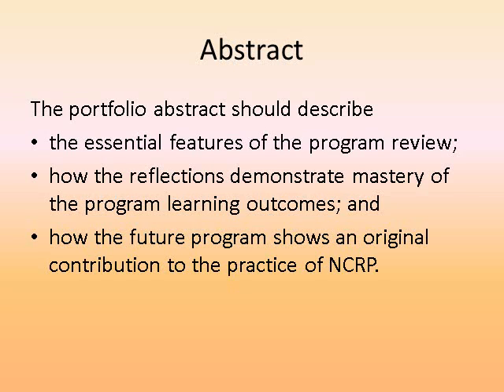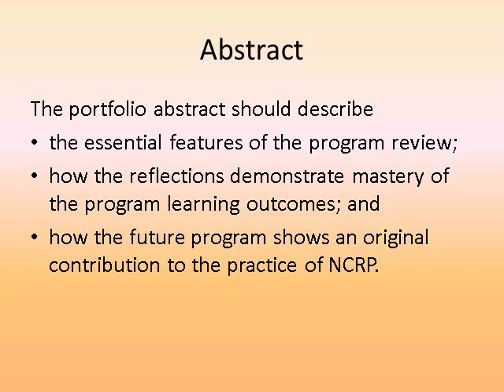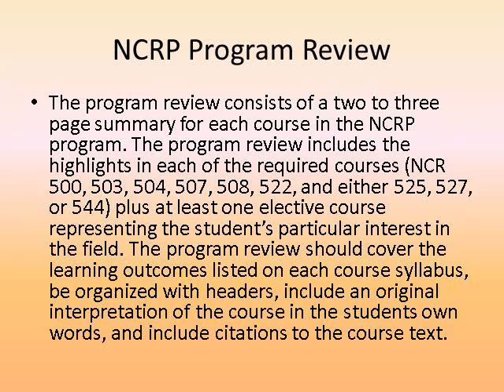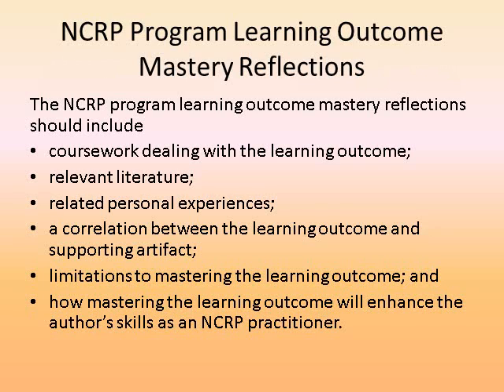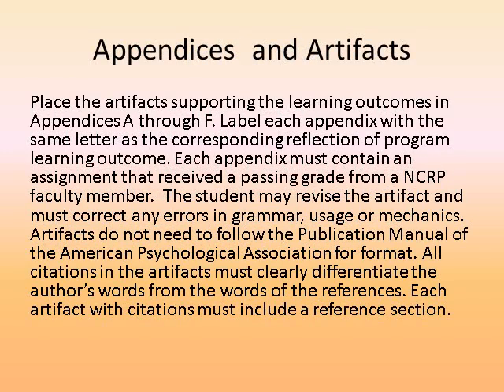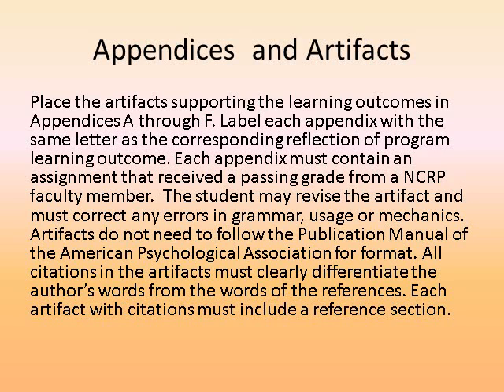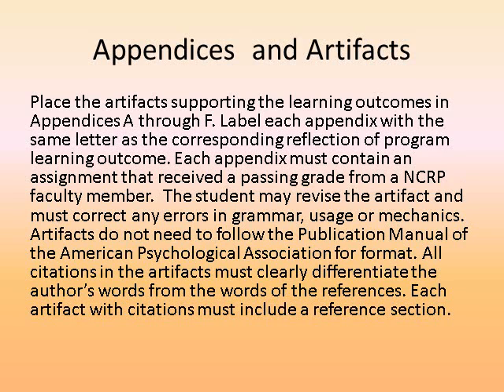NCRP 591 1cPortfolio Guide C2F2011